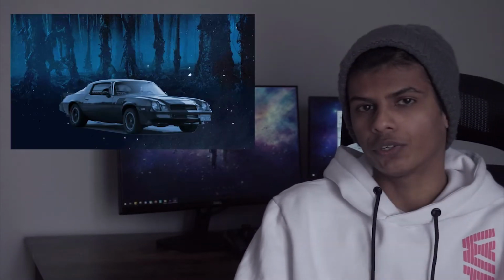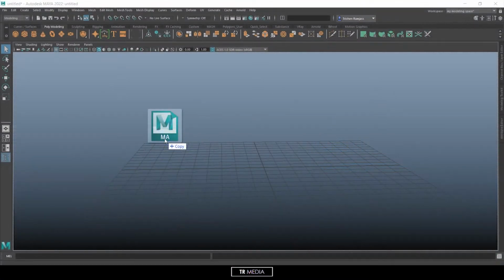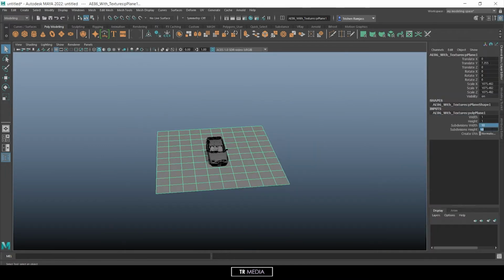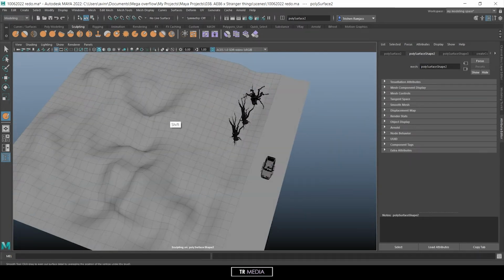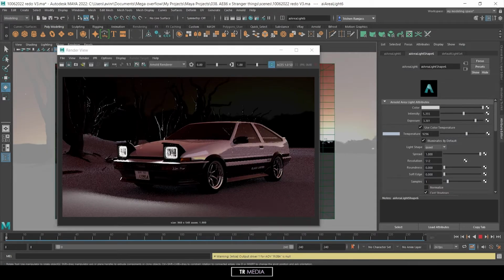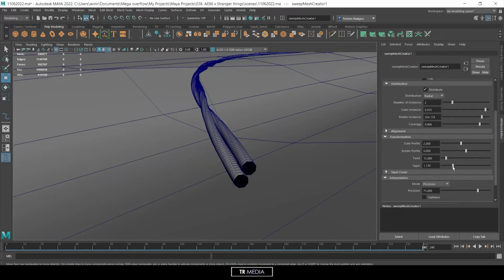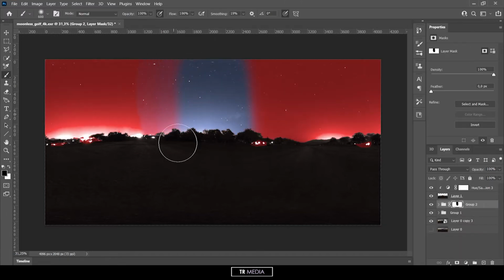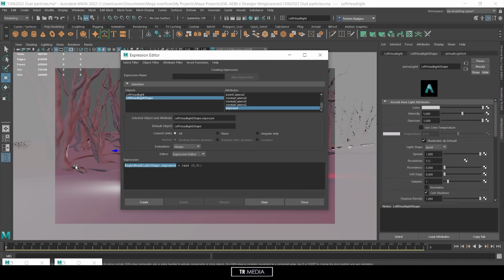Toyota AE86 in the upside down | 3D Modelling using Maya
In this video, I take you through the process that I go through when creating my renders, so here, I tried to add a vehicle in the upside down using 3D softwares.  I chose to use a Toyota AE86, because it is a period correct car in the show, Stranger Things.  I used Autodesk Maya for the modelling, Adobe Substance Painter for some of the texturing, Arnold for rendering and After Effects for post-production.